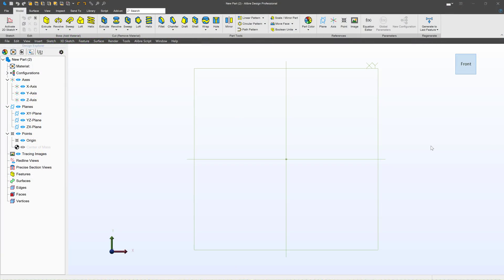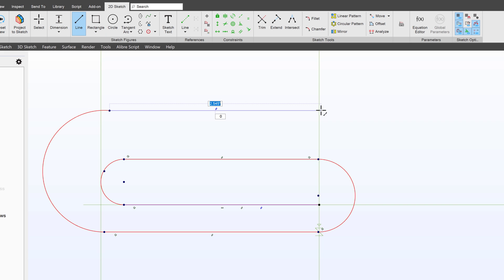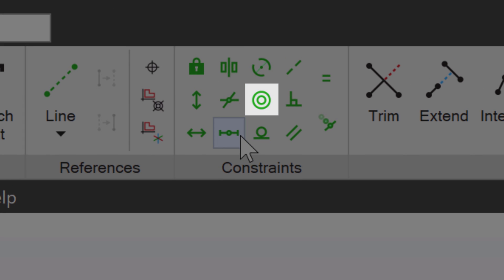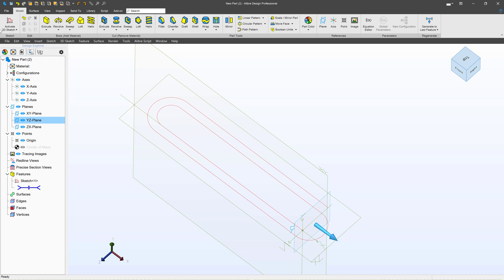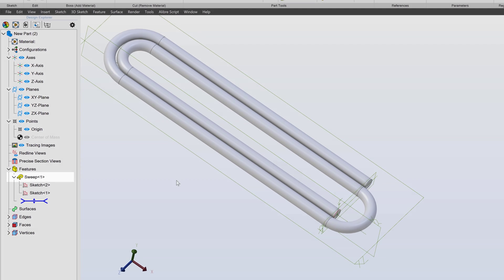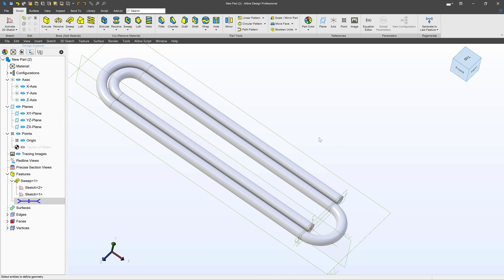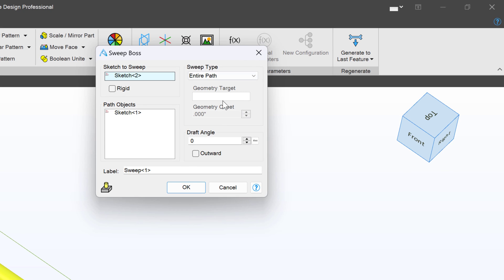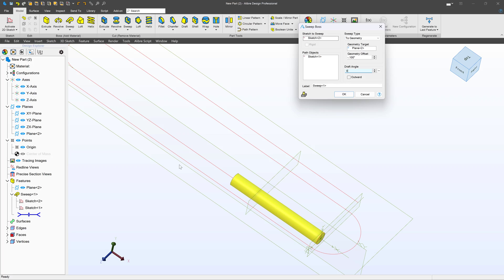Sweeping a Paperclip | Alibre Beginners Course #11